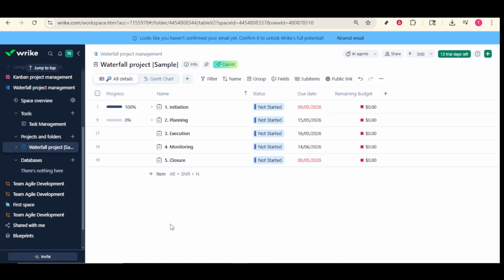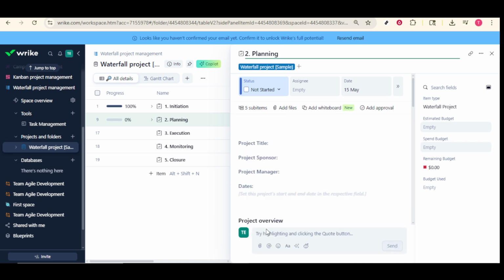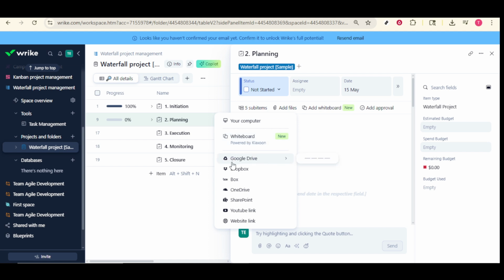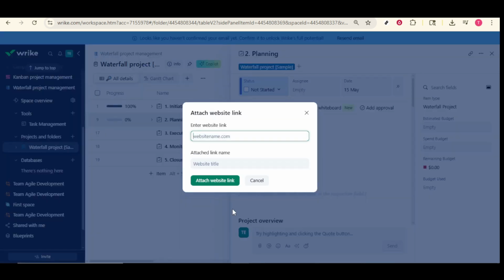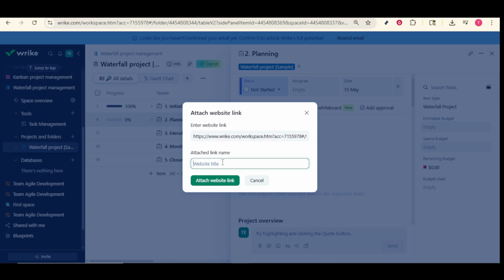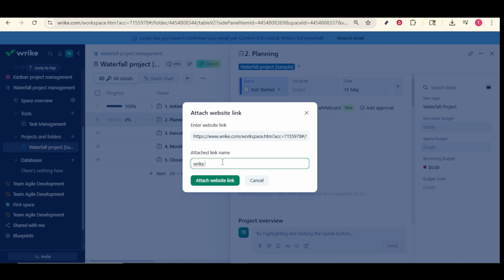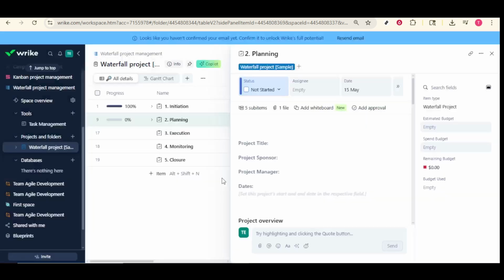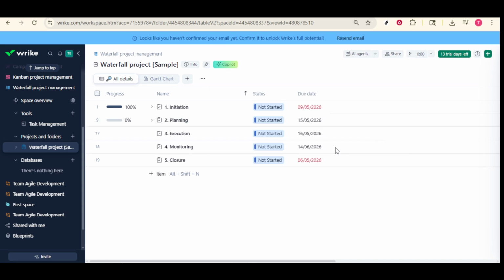How To Add Attachments in Wrike